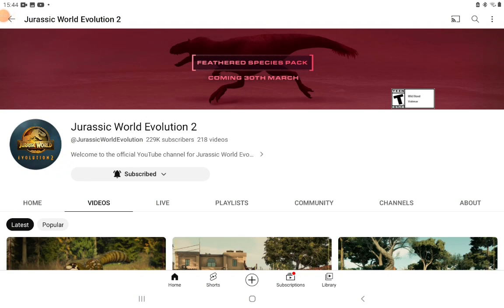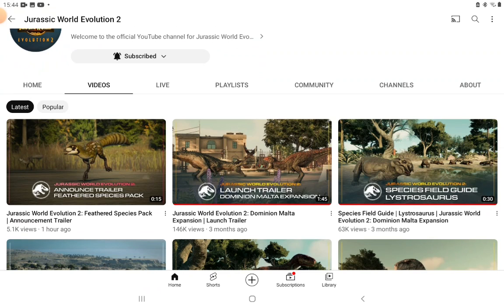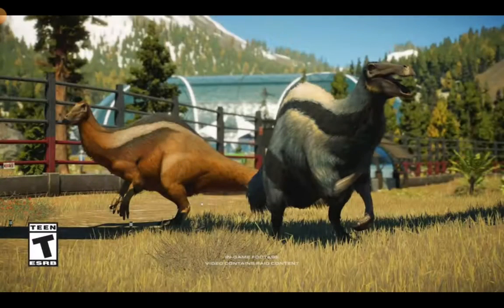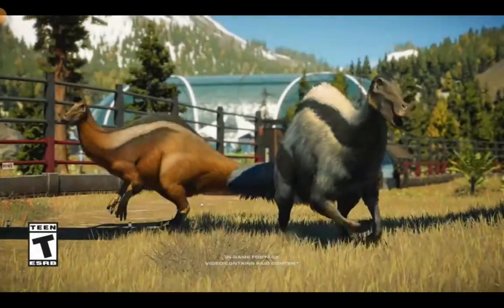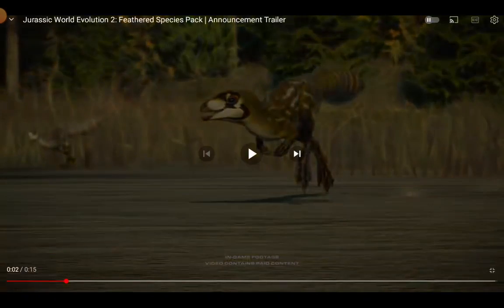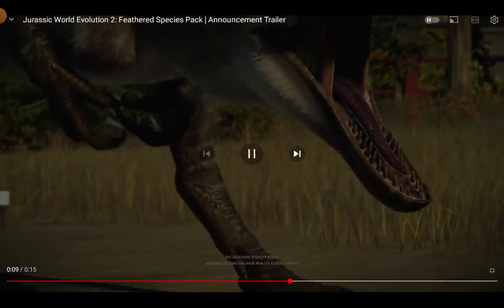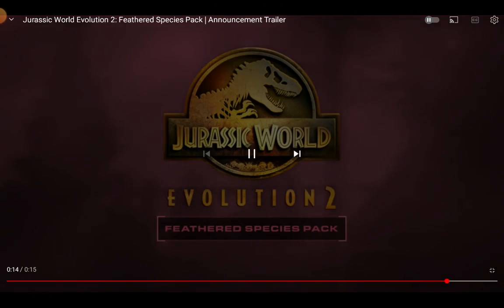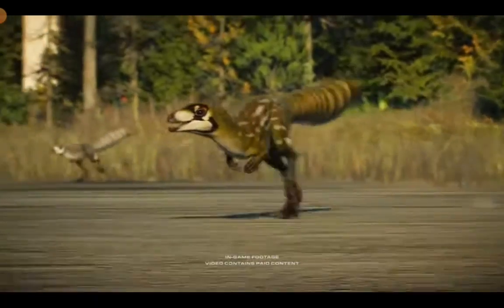feathered dinosaur pack! jwe2, coming 30th of march!